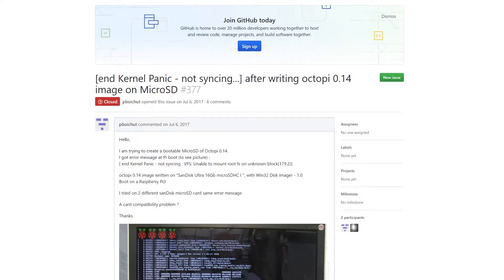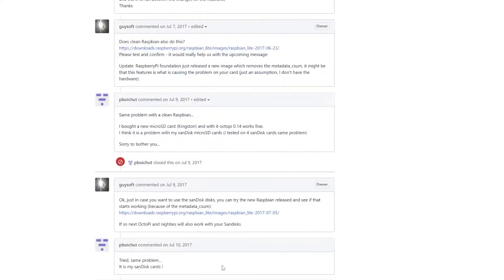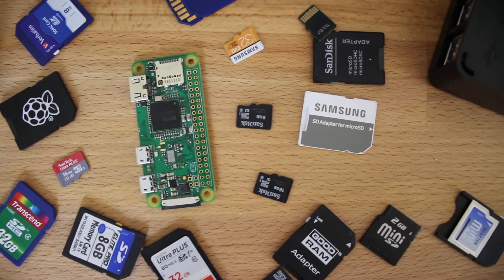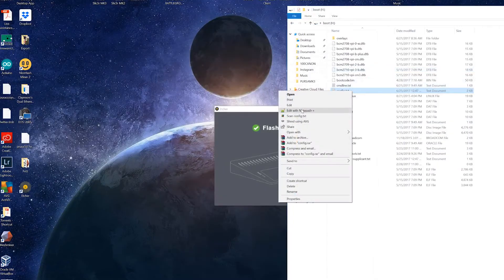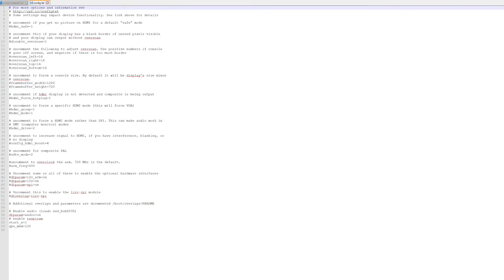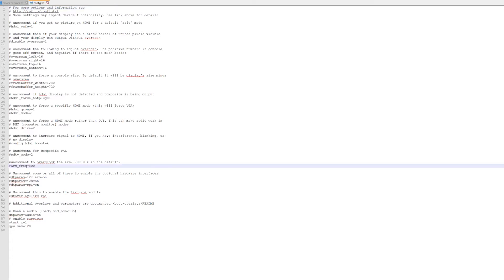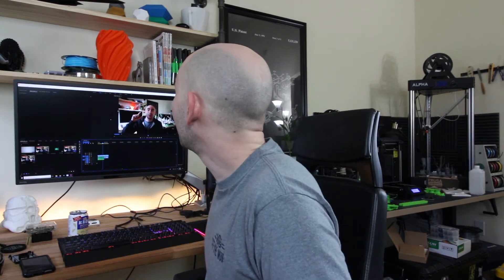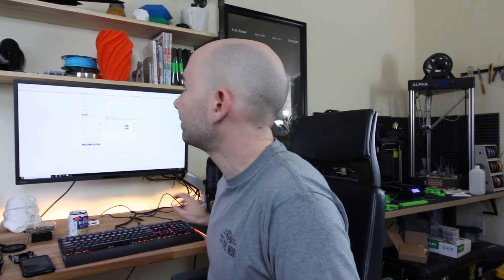Raspberry Pi Zero W - Kernel Panic - Octoprint - Problem Solved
This description is basically the same as the "parent video" of this video.  I uploaded this in the hopes of helping fellow makers that have run into this random kernel panic issue I had while trying to install octoprint on a raspberry pi zero.  Let me know if it helped you, or if what I am saying is complete nonsense.  It worked for me!

Pi Kit
Flush Cutters
Soldering Station
Solder And Helping Hands
Soldering Tips
Solder Tip Cleaner